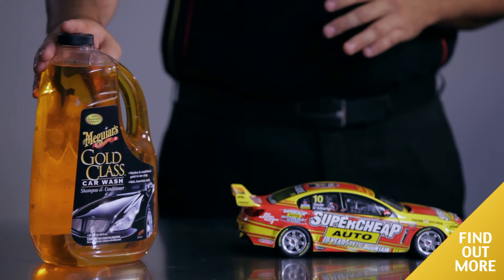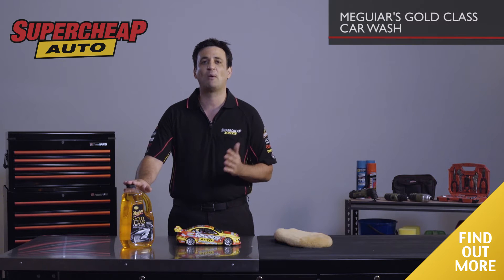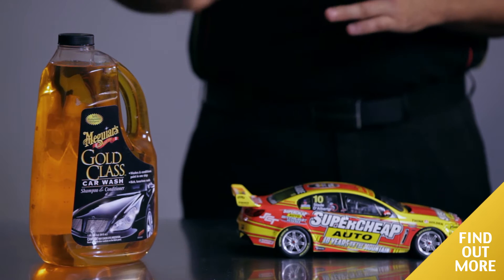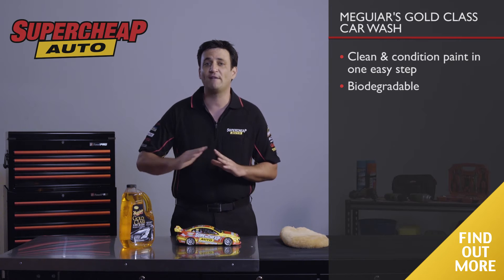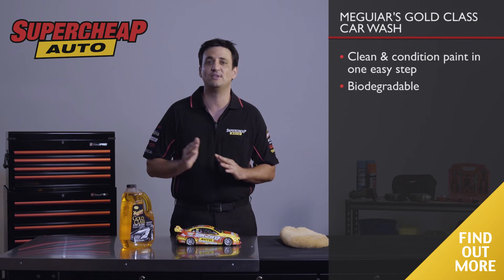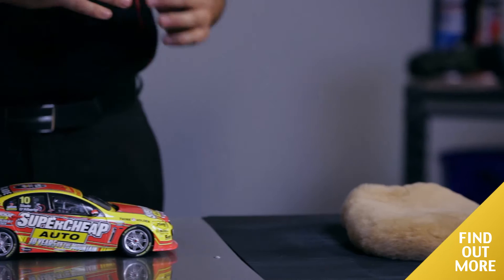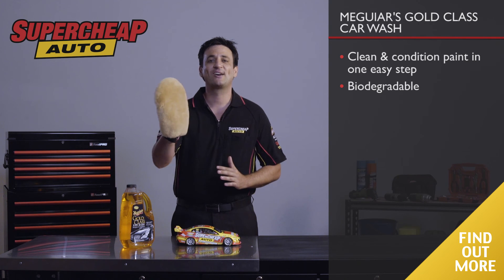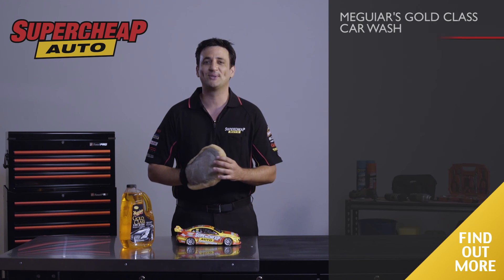Meguiar's Gold Class Car Wash